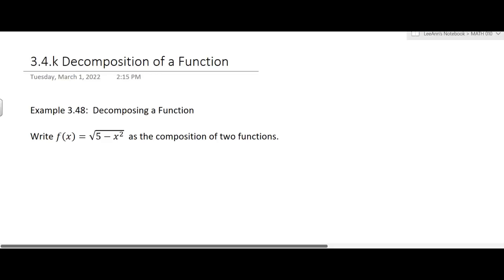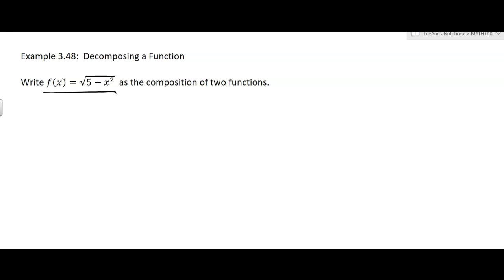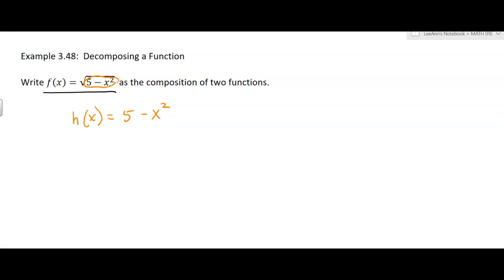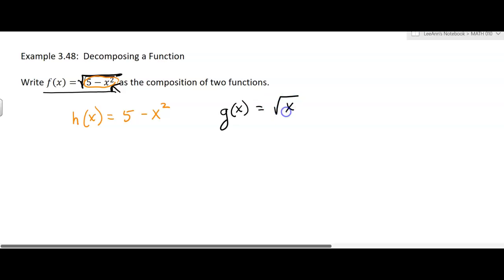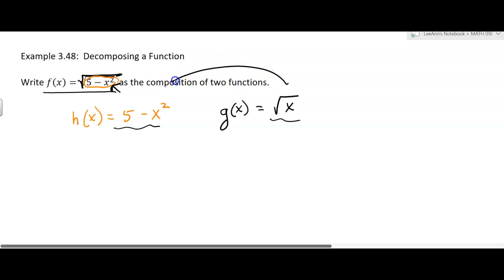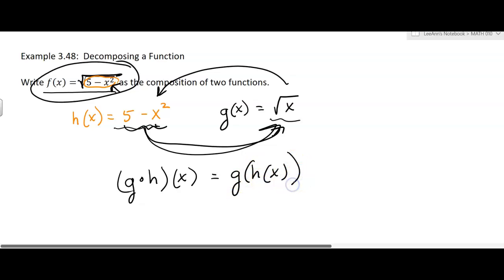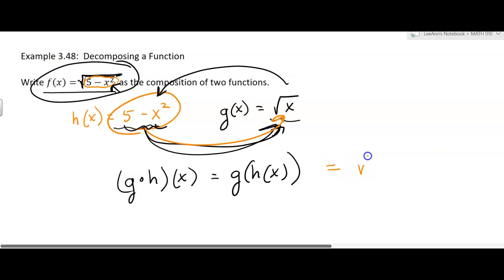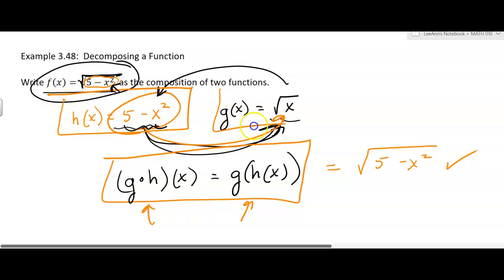3.4.k Decomposition of a Function